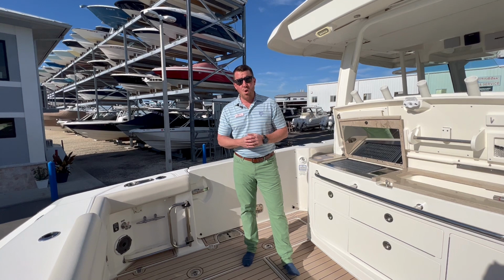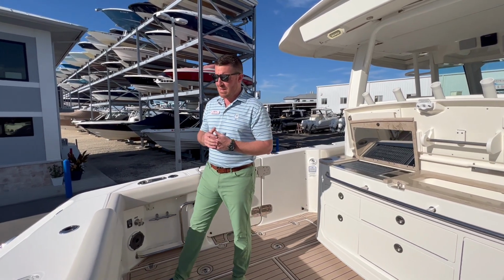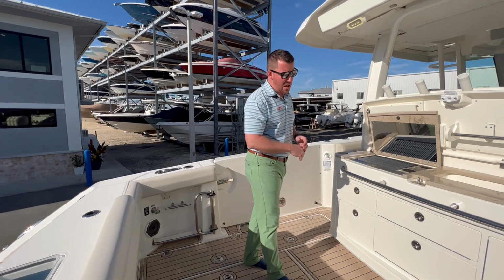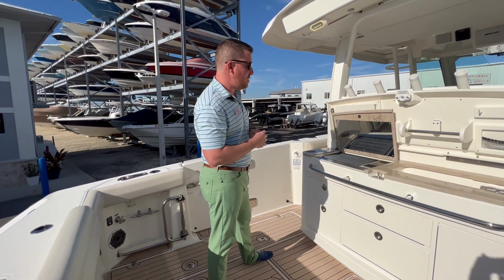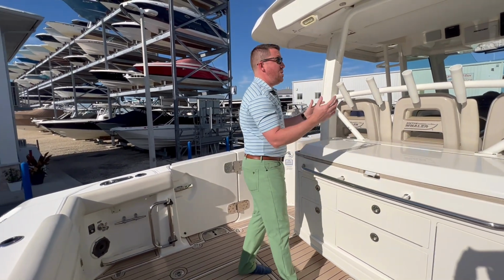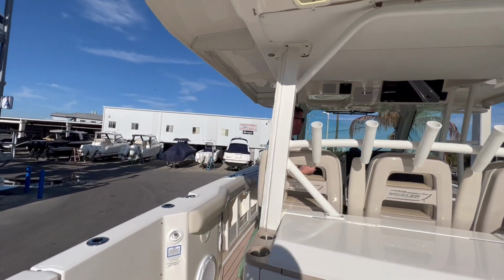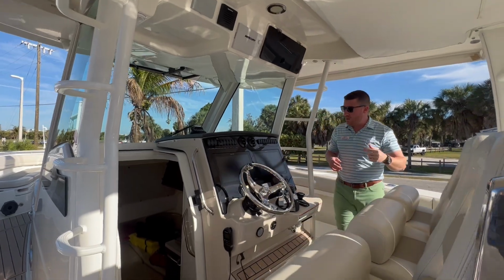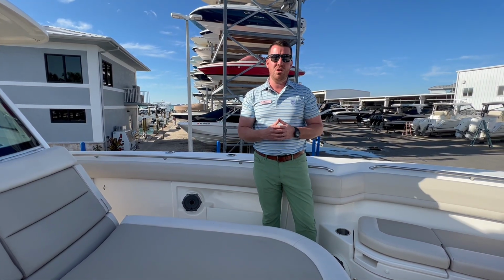FACTORY FRESH 2019 Boston Whaler 380 Outrage | 1200 Horsepower! | MarineMax Sarasota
Immerse yourself in the ultimate boating experience aboard this meticulously maintained, factory-fresh 38-foot powerhouse. With less than 200 hours on triple Mercury Verado engines and a brand-new custom SeaDek, this iconic center console promises an exhilarating ride and unmatched comfort. Elevate your adventures with a sleek and powerful vessel, delivering a perfect blend of luxury, performance, and versatility on the water.